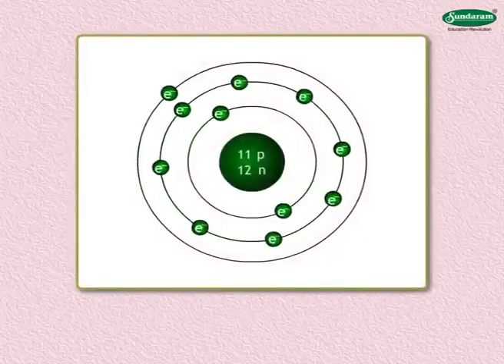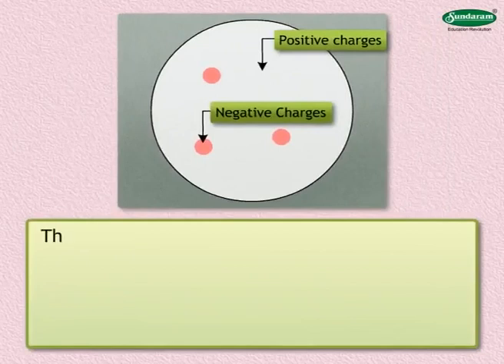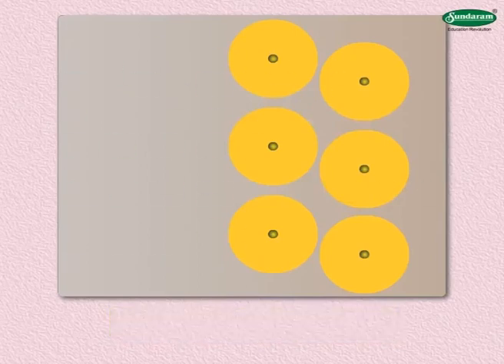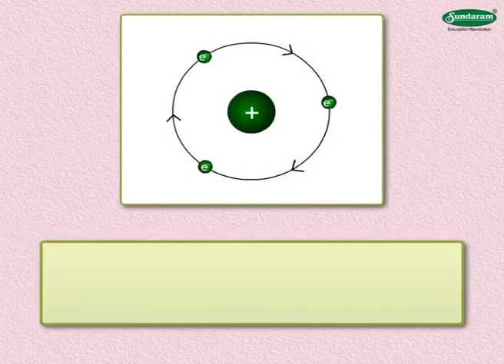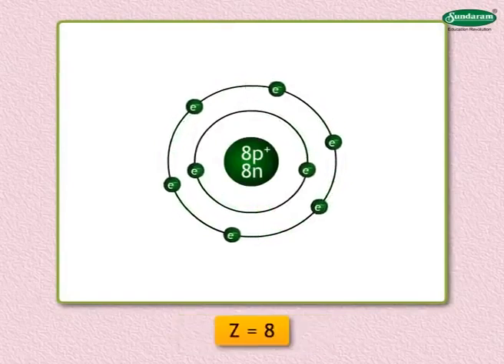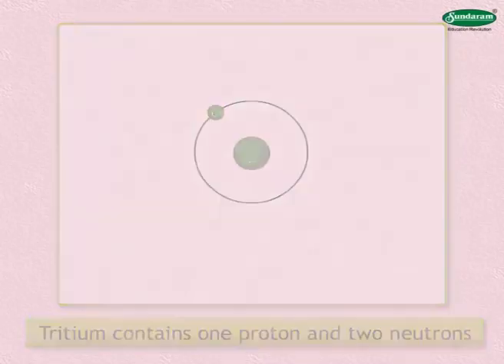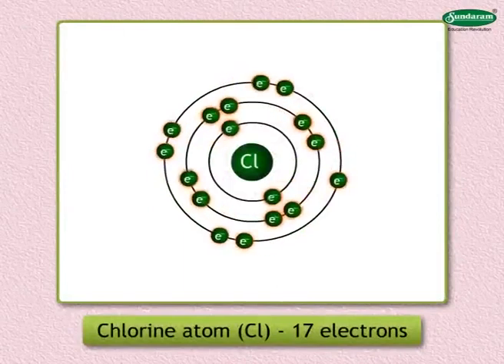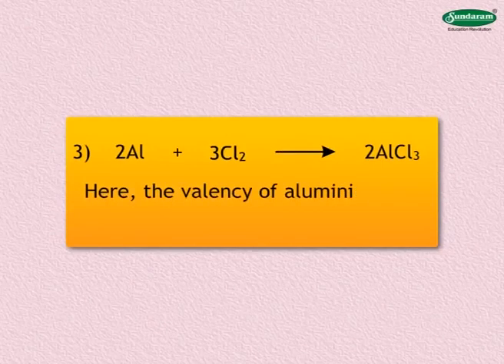Sundaram Eclass Science concepts: THE STRUCTURE OF AN ATOM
Specially made for k-10 students. Civics, Political science, History, Science, Math and other subject concepts explained in an easy way.